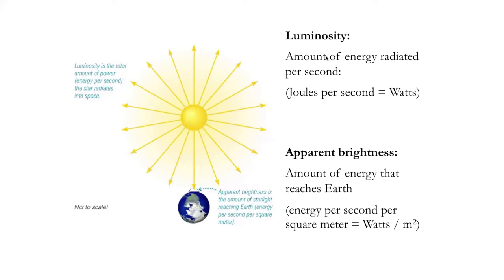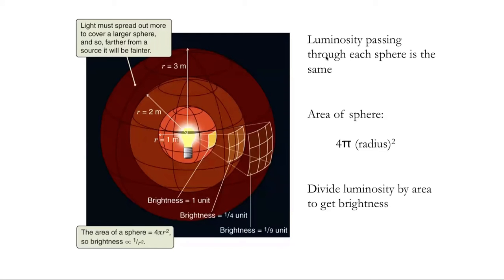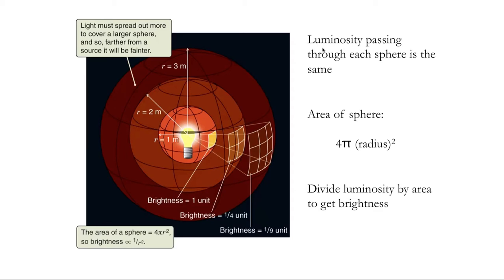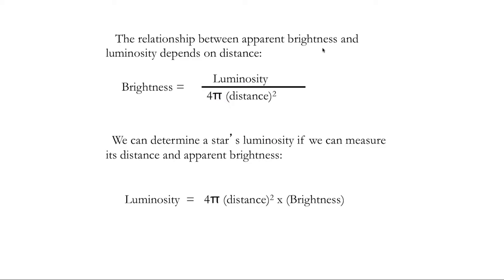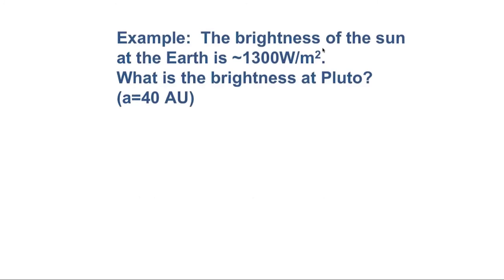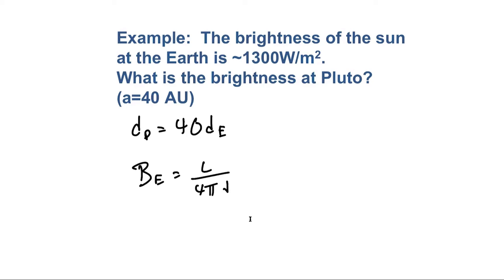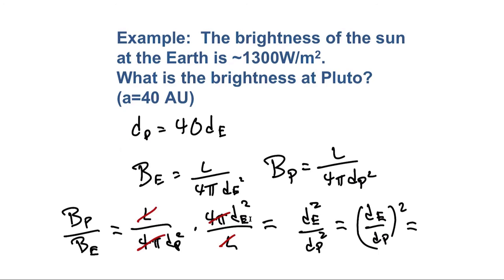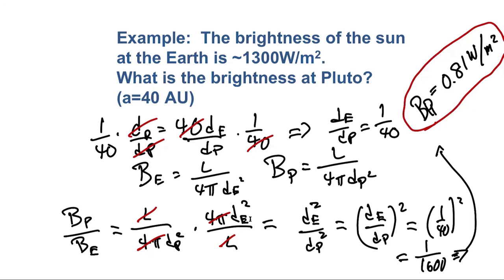Luminosity, Brightness, and Distance